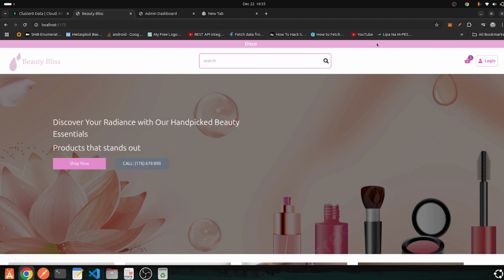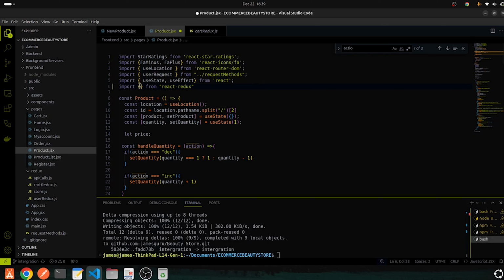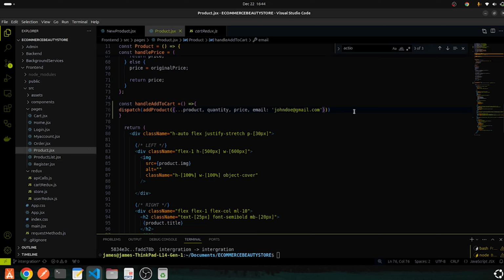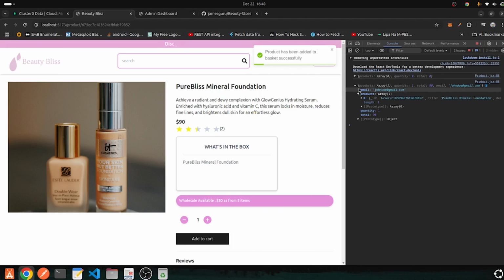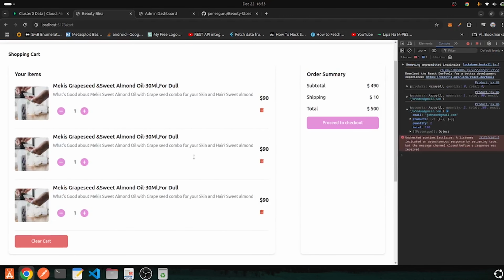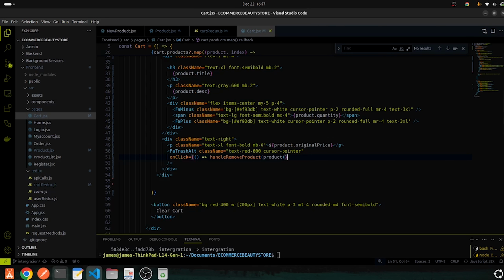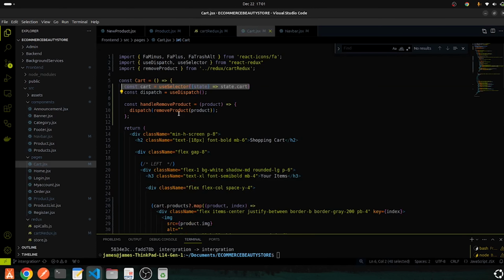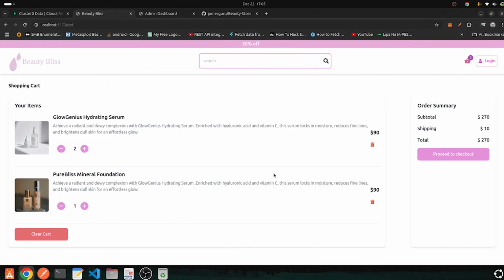Building an E-commerce Beauty Store with MERN Stack - DAY 32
In Day 32 of our series, we focus on building the shopping cart functionality for our e-commerce beauty store. Watch as we implement:

Adding products to the cart.
Removing individual items from the cart.
Clearing the entire cart for a seamless user experience.
Learn how to create a fully functional shopping cart system for your MERN stack project!